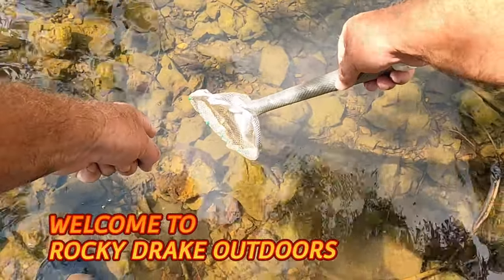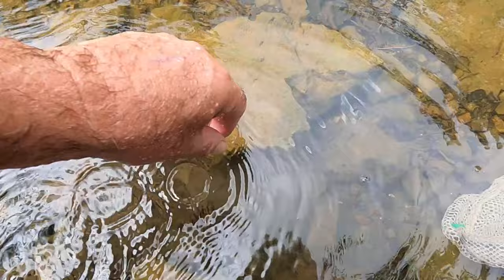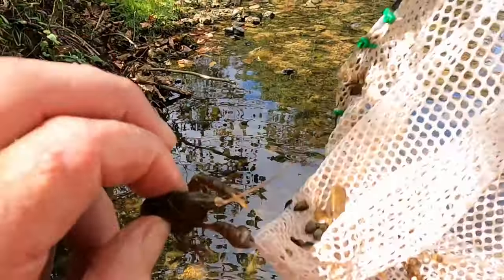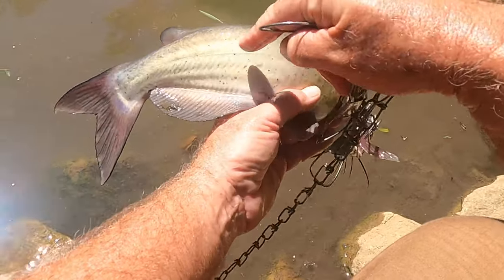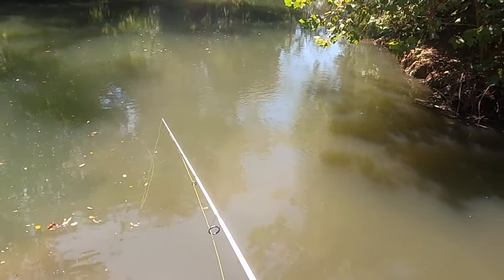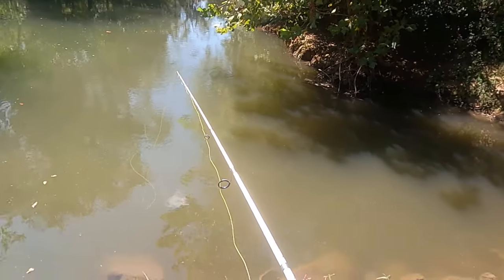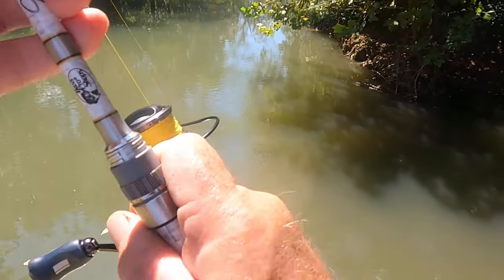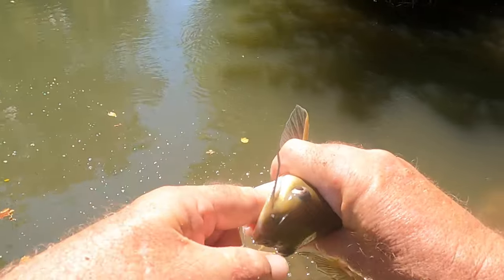Fishing for Dinner Using Live Crawfish as Fishing Bait ! ! !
Channel Catfish for Supper ! ! !
In this fishing video I'm fishing a small river from the bank in a public fishing area using live bait I caught wading up a creek. Hope ya'll enjoy!